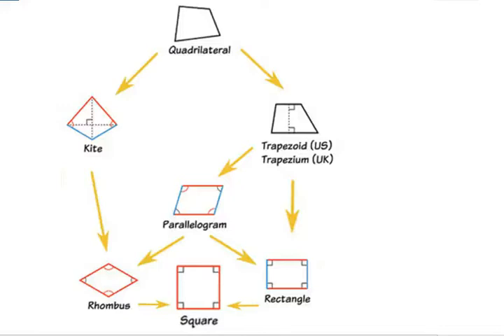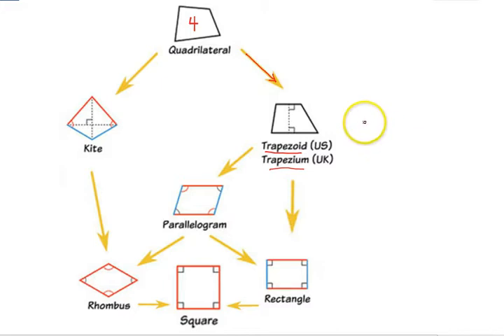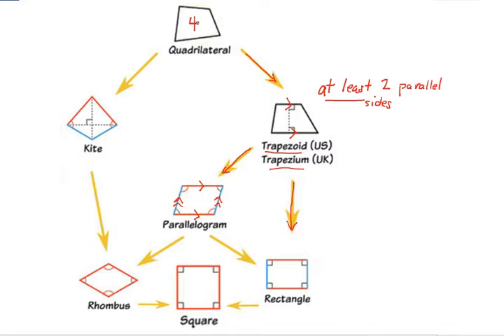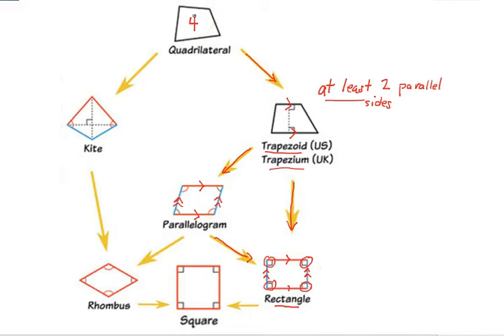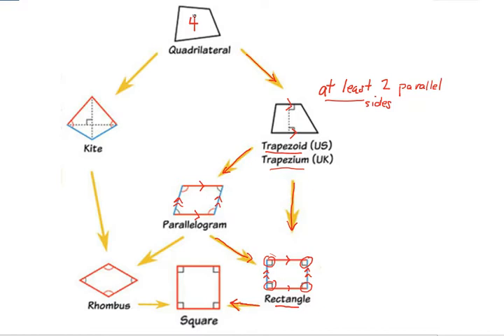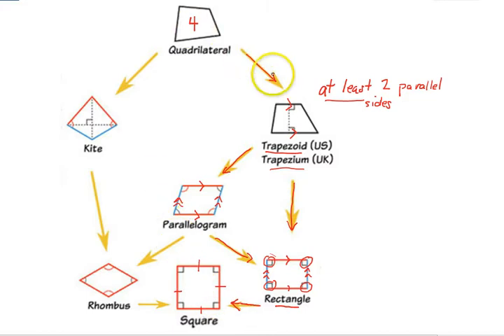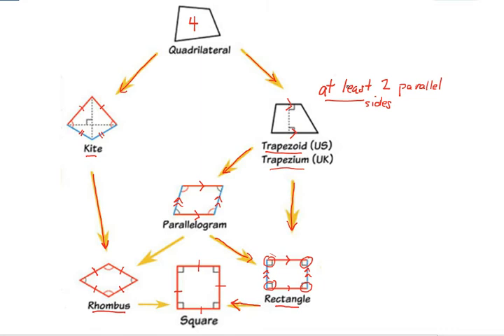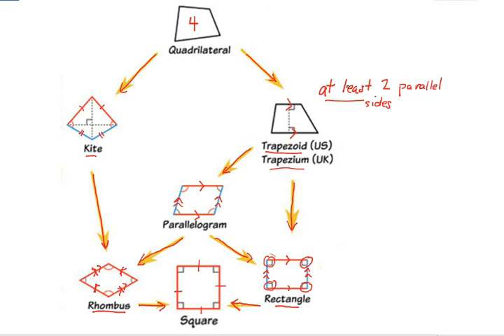G5 M5 L21 Tutorial